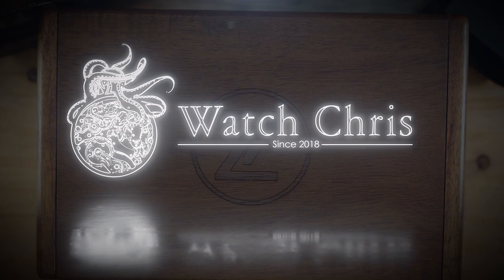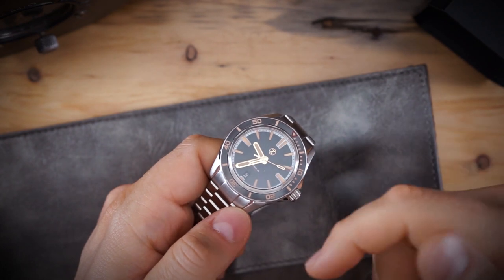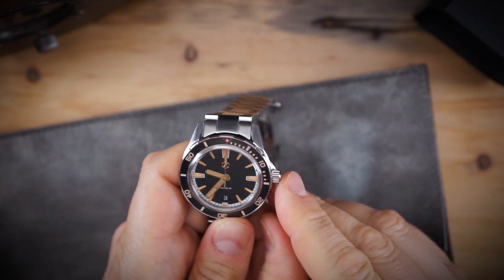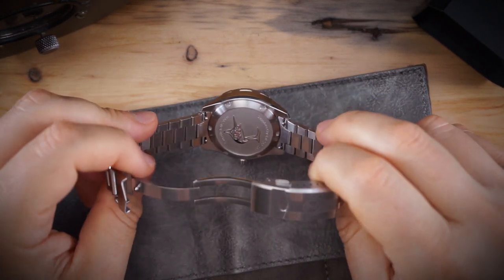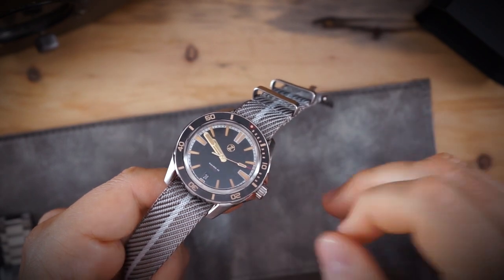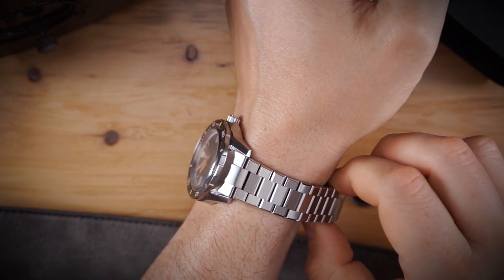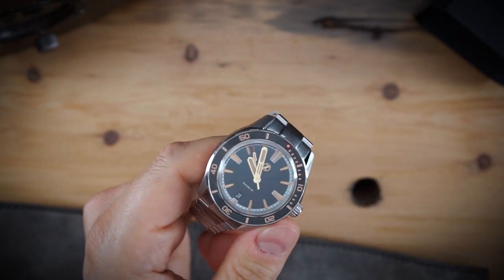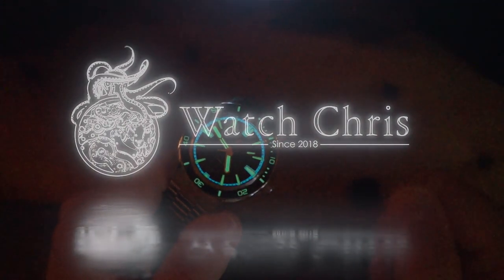New Zelos Swordfish 40 - Thinner and Now 40mm - 200m Diver - Improved In Everyway?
New Zelos Swordfish 40 -  Thinner and Now 40mm - 200m Diver - Improved In Everyway? The new and improved Zelos Swordfish 40, now in 40mm more wearable thinner than the previous version.

If you liked the Vario Twill NATO strap check it out